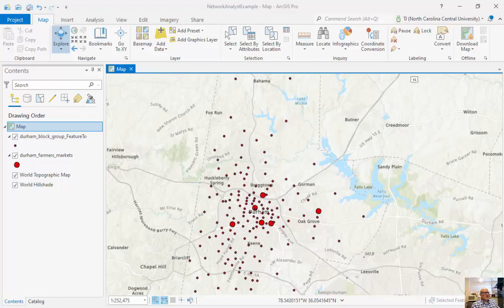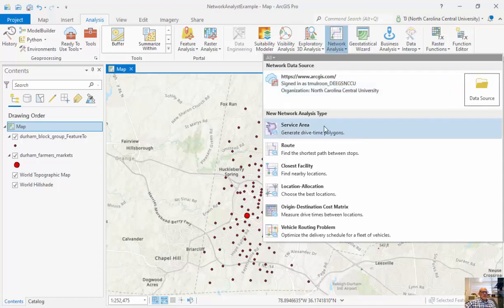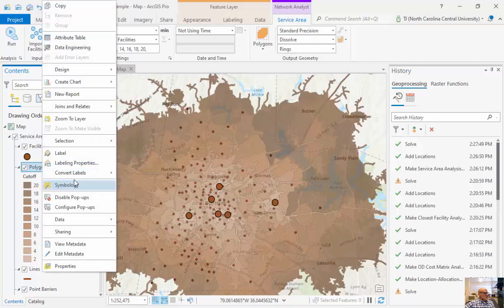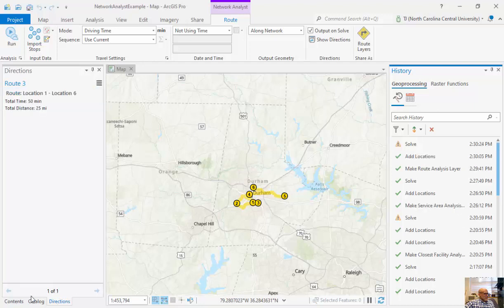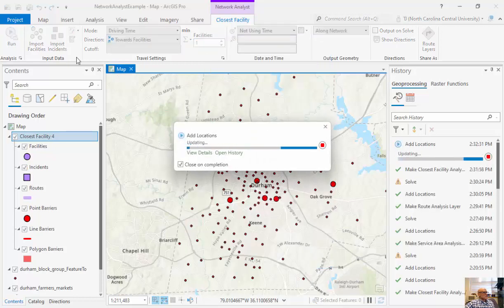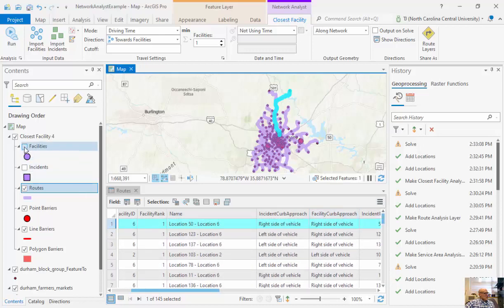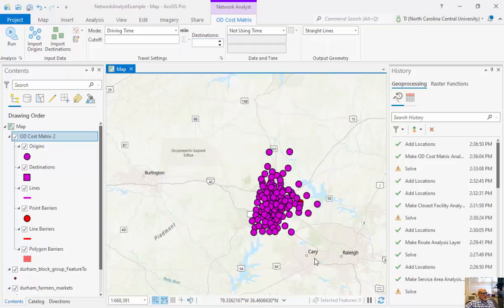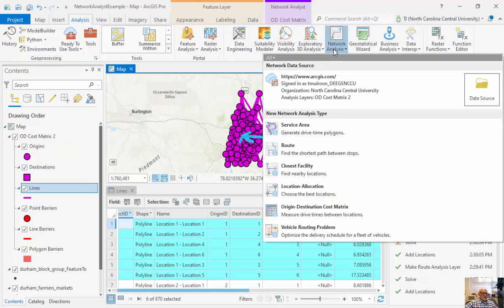Networking Applications Using ArcGIS Pro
Powerful tools such as Service Areas, Routes, Closest Facility and Origin-Destination Matrices are able to calculate drive-times and distances along a street work using impedances such as sped limits.  Our phones and other hand-held devices are able to make these rudimentary calculations one at a time (routing problems between current location and an address we type in), but these algorithms can do these much faster.  This tutorial talks about some of the tools to make these calculations.